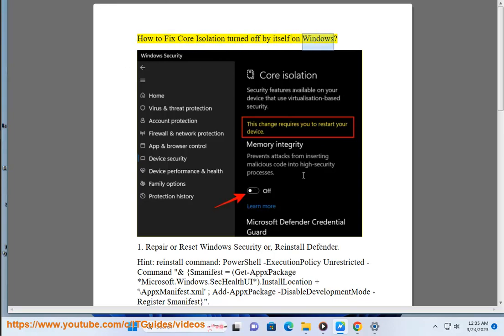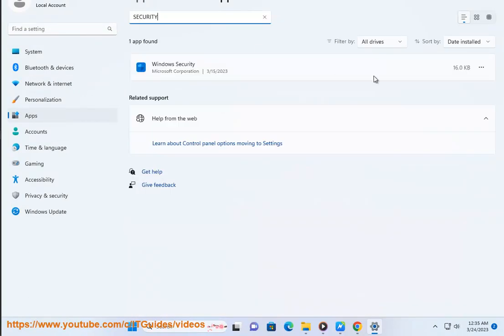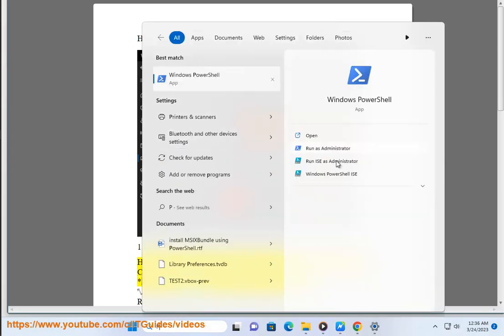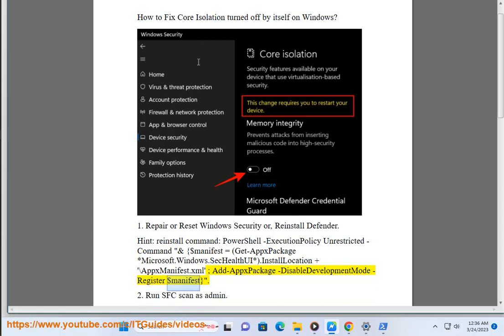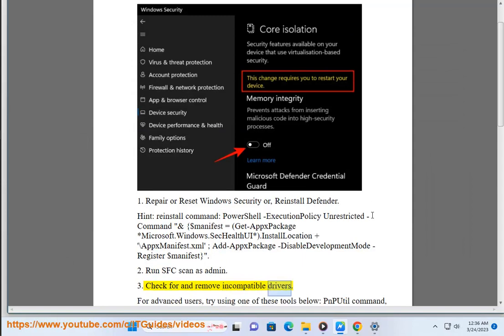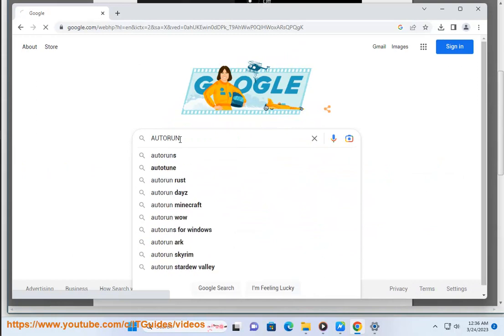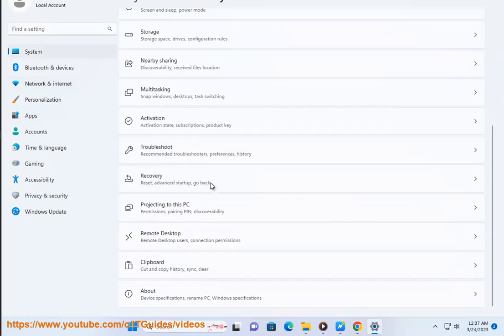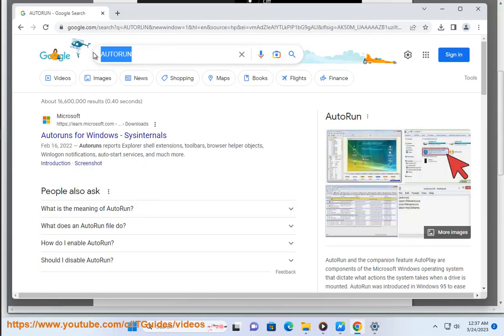Fix Core Isolation turned off by itself on Windows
Here's how to Fix Core Isolation turned off by itself on Windows.

If Core Isolation has turned off by itself on Windows, here are some steps you can take to fix the issue:

1. Check your security settings: Core Isolation is a security feature that is built into Windows Defender. Make sure that Windows Defender is enabled and up to date by going to Settings - Update & Security - Windows Security - Virus & threat protection.

2. Check your device drivers: Core Isolation may turn off if there are issues with your device drivers. Make sure that all of your device drivers are up to date by going to Device Manager and checking for any updates.

3. Check your system files: System file corruption can cause issues with Core Isolation. To check for system file corruption, run the System File Checker (SFC) tool by opening Command Prompt as an administrator and typing "sfc /scannow" without quotes. This will scan your system files for corruption and repair them if necessary.

4. Check your BIOS settings: Core Isolation may be turned off in your BIOS settings. To check your BIOS settings, restart your computer and press the key that appears on your screen to enter the BIOS setup. Look for any settings related to virtualization or security features, and make sure that they are enabled.

5. Reset your PC: If all else fails, you can try resetting your PC. This will restore your PC to its default settings and may fix any issues with Core Isolation. To reset your PC, go to Settings - Update & Security - Recovery, and click on "Get started" under "Reset this PC."

Hopefully, one of these solutions will help you fix the issue with Core Isolation turning off by itself on Windows.